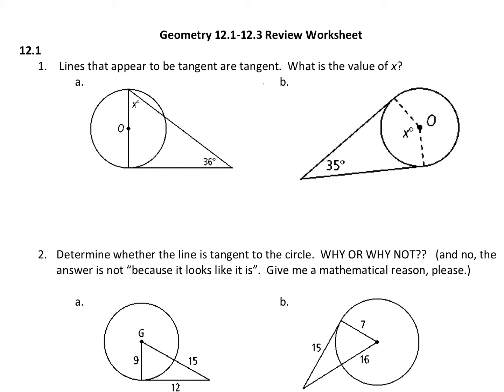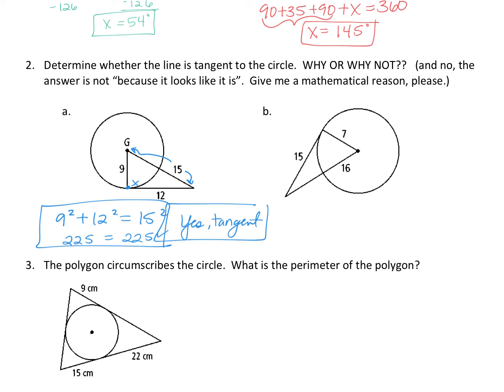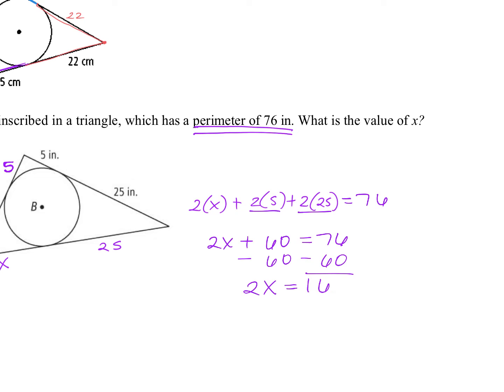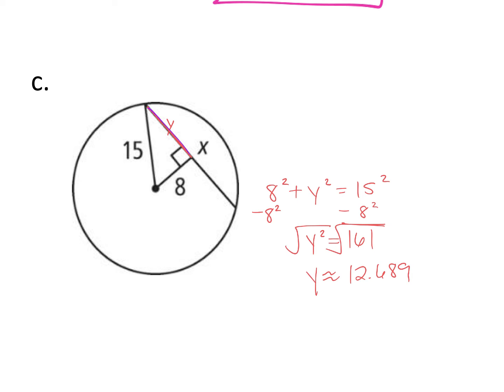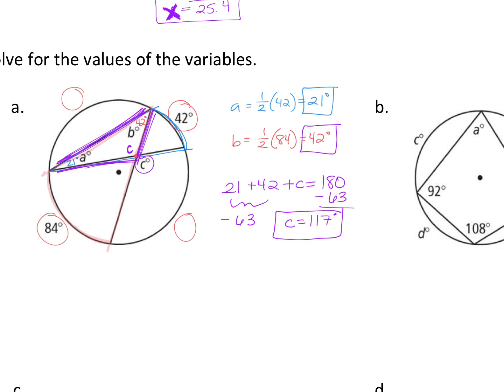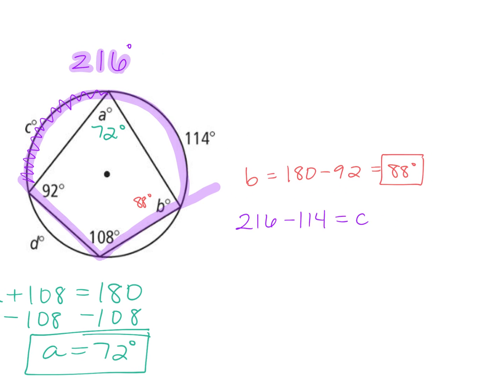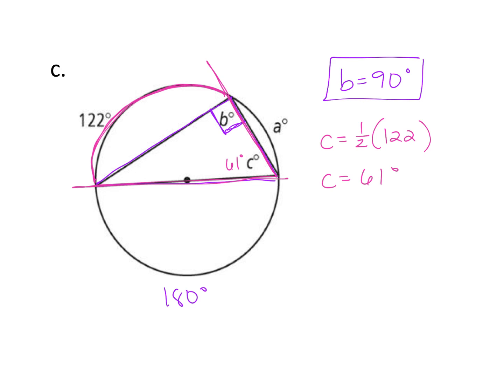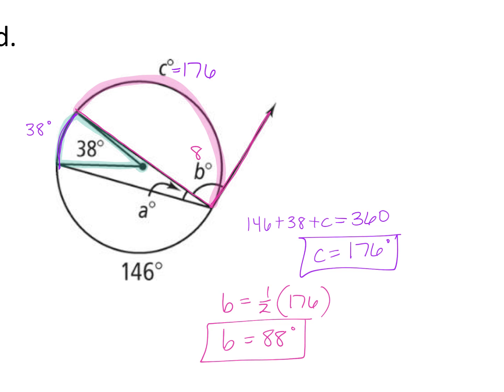Geom rev 12.1-12.3